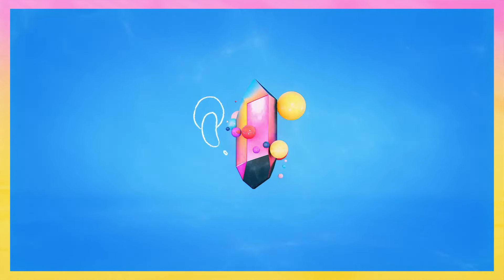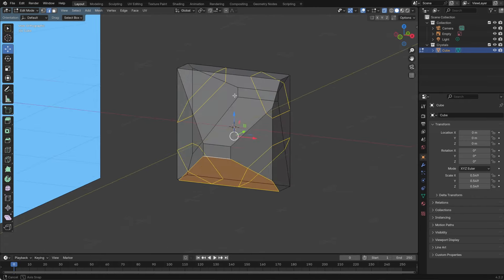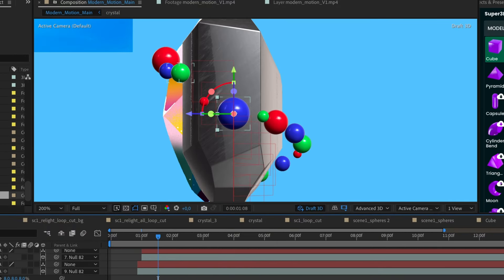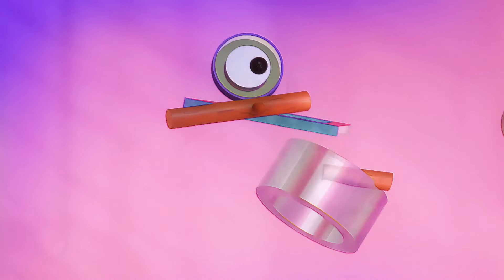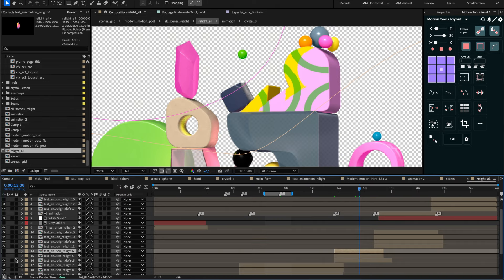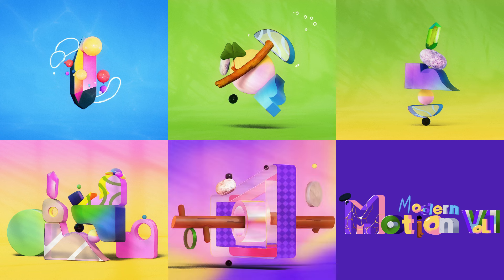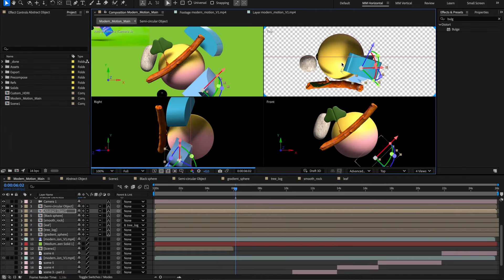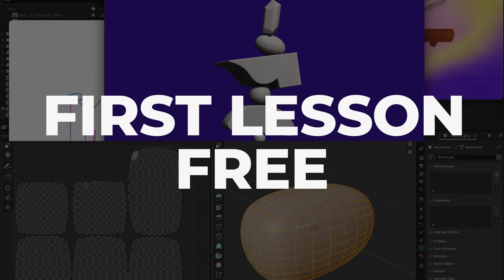🔥Join our FREE Modern Motion Vol.1 Webinar!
Premiering on October 23, 2024, at 10:00 AM (New York time), this webinar is perfect for motion designers looking to master After Effects’ 3D features and integrate Blender into their workflow.

Get a sneak peek at how to combine these tools for stunning motion graphics, plus tips on 3D modeling, texturing, and animating directly in After Effects.